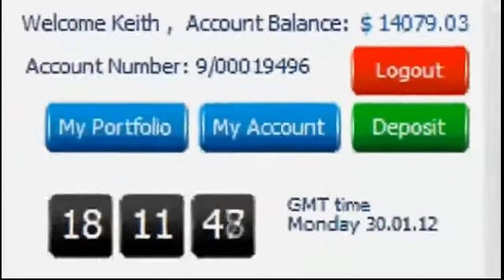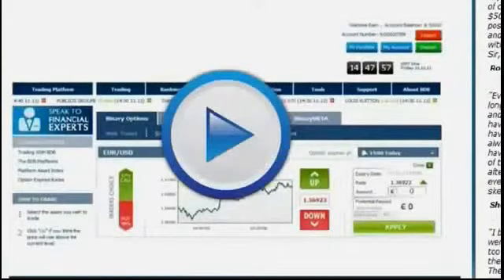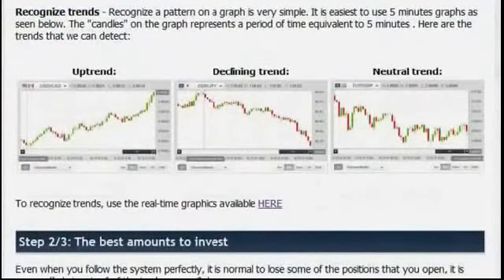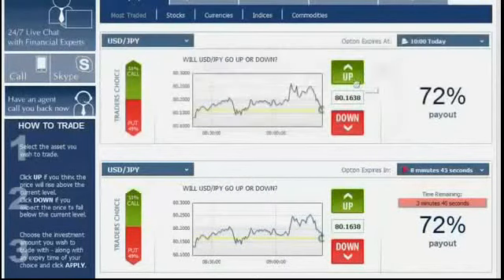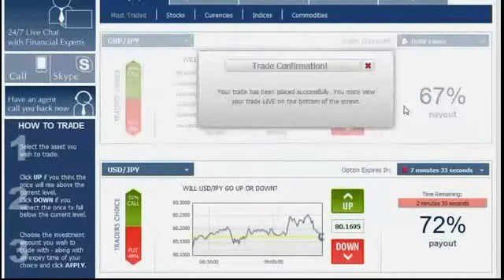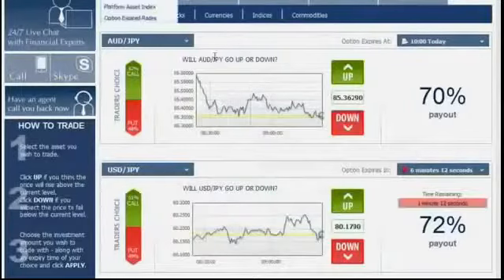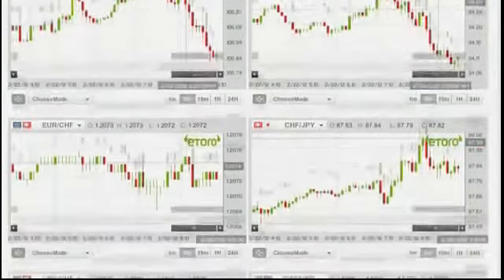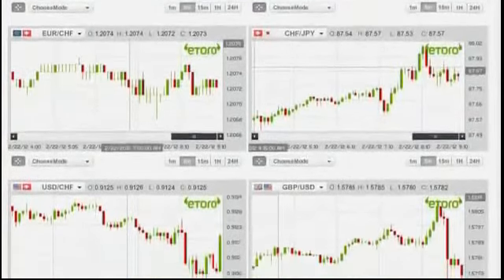Watch Me Making $593 In Less Than 1 Hour with Binary Options